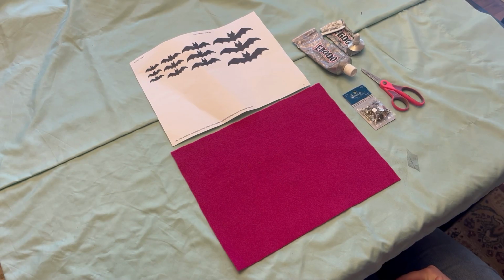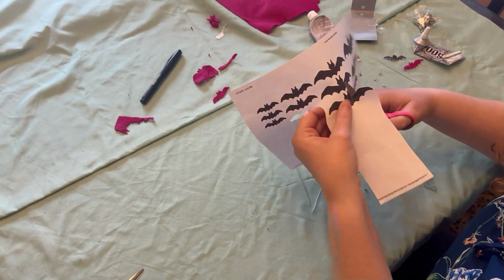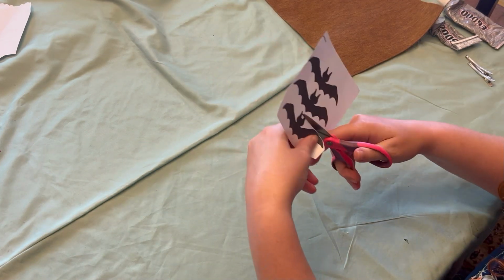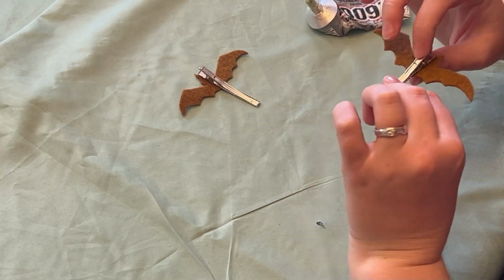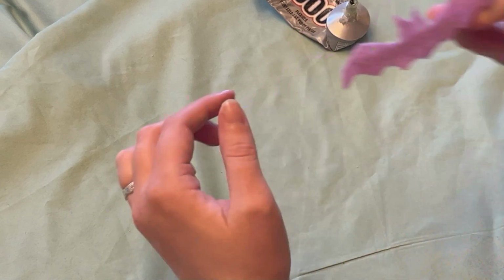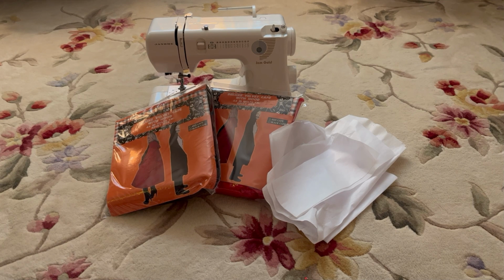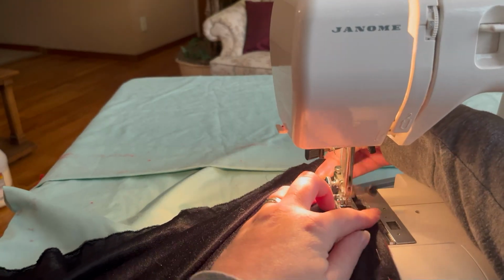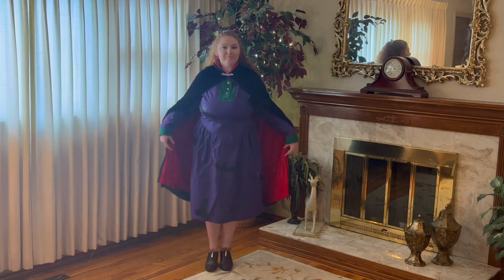DIY Ms. Frizzle Part 4: The Accessories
Ms Frizzle always matches her accessories to her dress and the topic she is teaching. For the Going Batty dress, I made cute and easy DO IT YOURSELF bat earrings, shoe clips, a clasp for the cloak and the cloak itself.

I am here to help you all learn how to make costumes without spending excessive amounts of money.